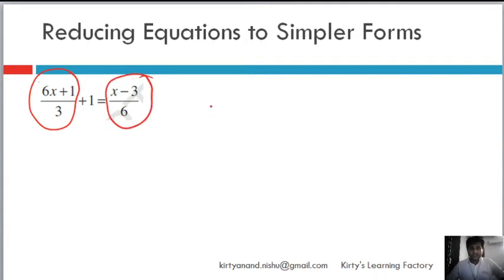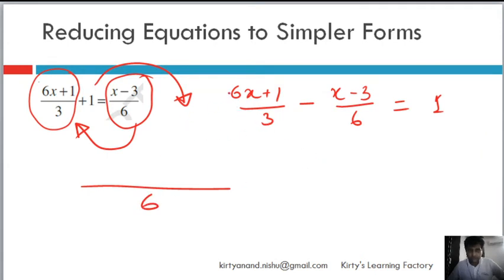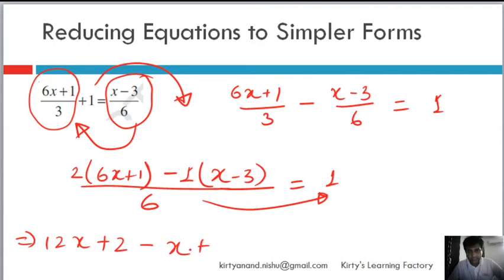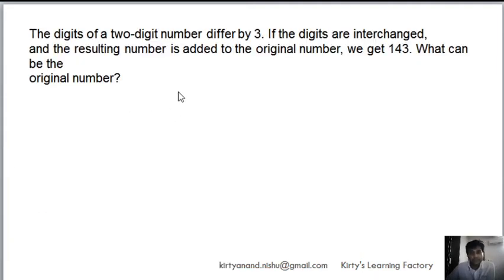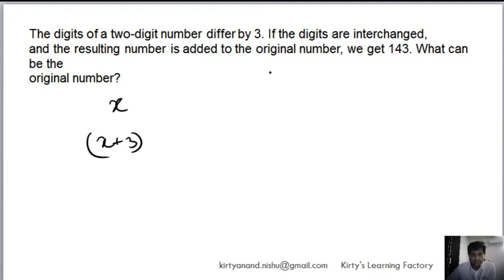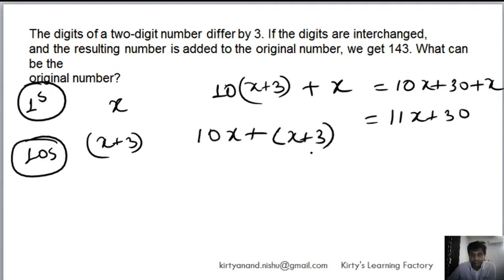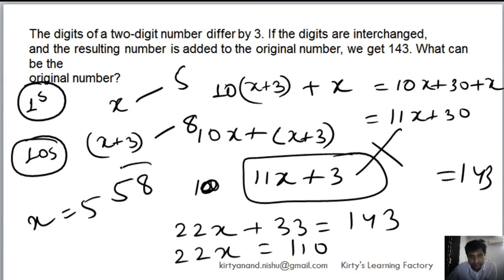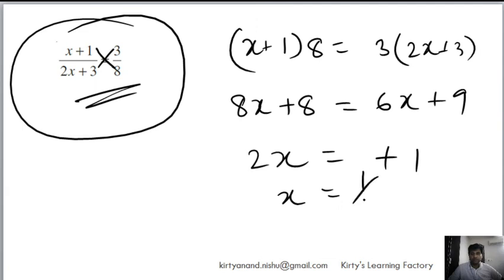Linear Equations - Simplifying Equations & Problems - Part 2 | NCERT Math Class 8